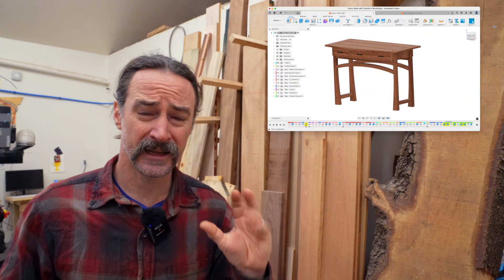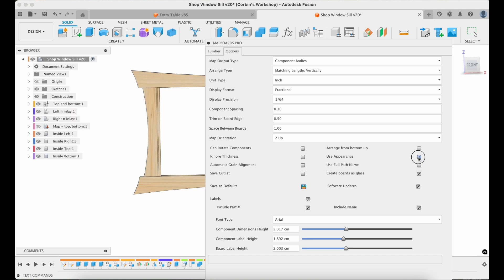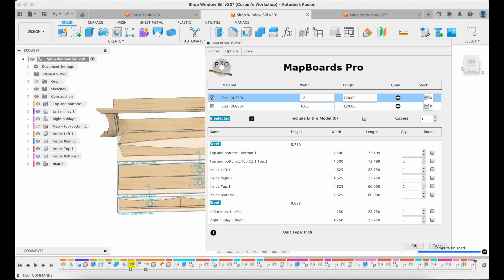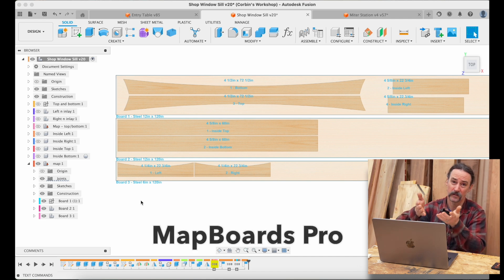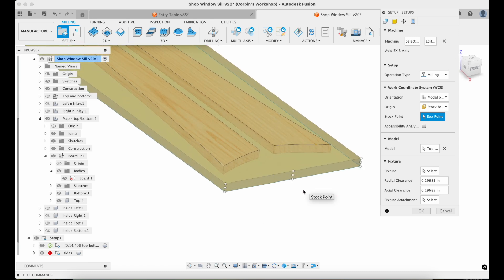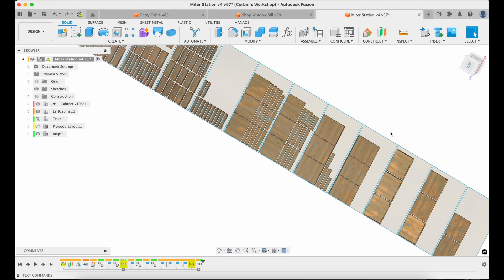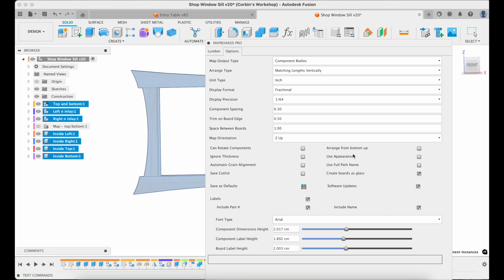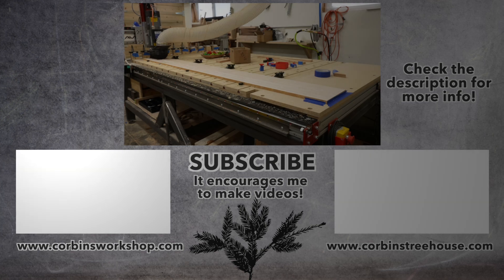How to Make a Cut List in Autodesk Fusion 360 for Woodworking / Nesting Parts / Board Layout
Hey woodworkers! Do you have an awesome woodworking project CAD design in Autodesk Fusion, and now you need to figure out a cut list, an estimate for how many boards of lumber you need, how to layout the solid wood pieces on the actual boards you bought, and finally how to efficiently nest things on a sheet of plywood. This video is how I do all these things for my wood working projects, whether I'm doing traditional woodworking, or modern woodworking with a CNC router / CNC machine. This is a full Autodesk Fusion 360 tutorial using actual real examples of things that I've really made, not some hypothetical virtual computer idea on how you might do it. I also discuss how to do this without purchasing the $1500/year Manufacturing Extension for Fusion 360, as it is really out of the question too expensive for most hobbyists and even professionals that don't do a lot of plywood cutting all the time (IE: furniture makers). So, I recommend MapBoards Pro, an excellent and affordable plugin!

I used MapBoards Pro in all of the above projects.

Other options for doing this in Autodesk Fusion:

* Arrange: I know Autodesk Fusion 360 has an "Arrange" feature, which is kind of like nesting, but has the best options are hidden behind the paid manufacturing extension. It can work great for simple projects, but I still prefer to use MapBoards Pro.
* Manufacturing and Nesting Extension: Yeah, it looks cool, but I can't afford to pay for it to use it. But if you are cutting things out on sheets of plywood all the time, then it might be worth it.

I also tried a few other products, which didn't even come close to doing what I needed. (IE: OpenBOM, which was terrible for this type of thing)

Corbin Dunn
// CNC File Downloads and Products

Chapters:
0:00 Intro
0:41 Download MapBoards Pro
1:12 Ex 1: Curved Window Sills
12:29 Ex 2: Miter Station / Plywood
15:02 Ex 3: Entry Table / Materials
18:46 Ending